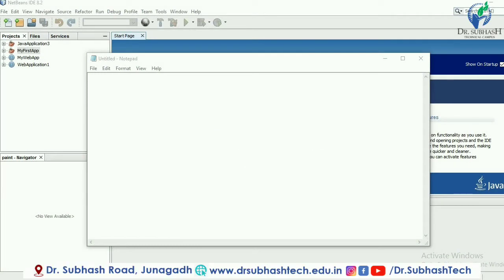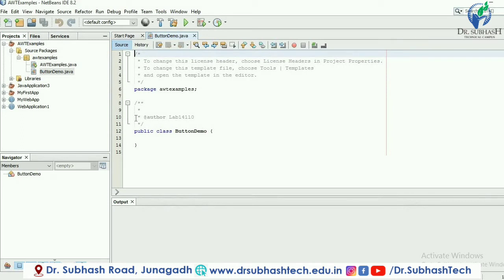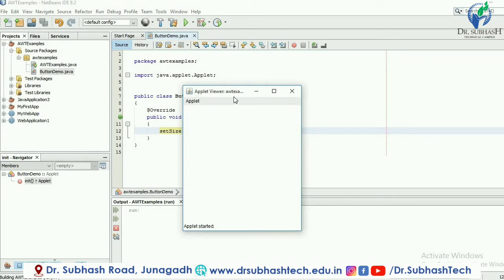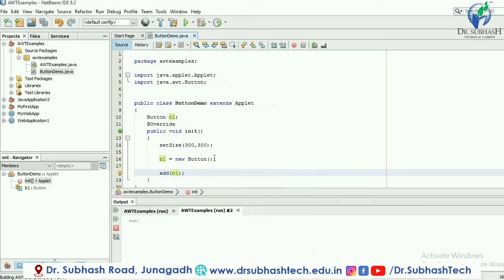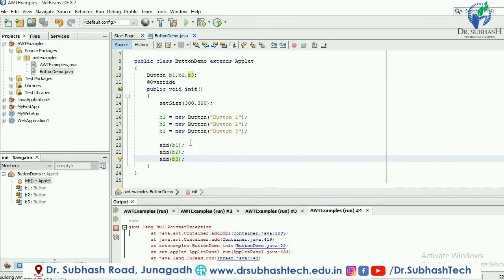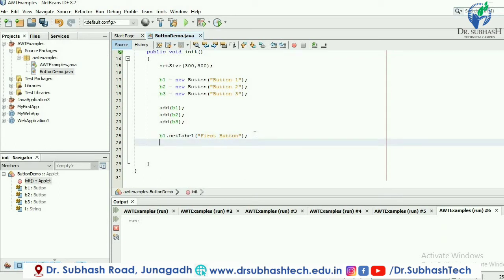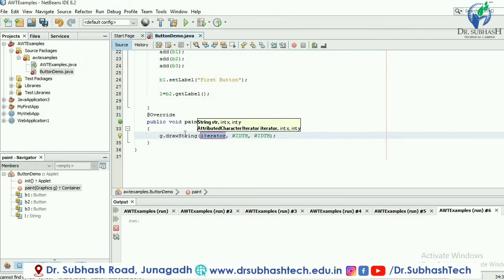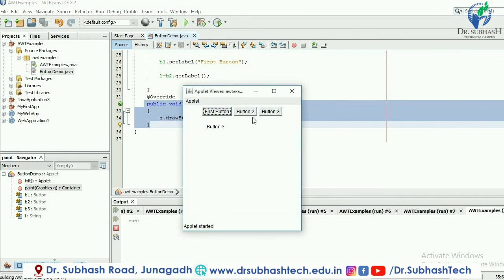AJAVA Unit 2 Lecture 5 AWT Component Button By S T Anandwani